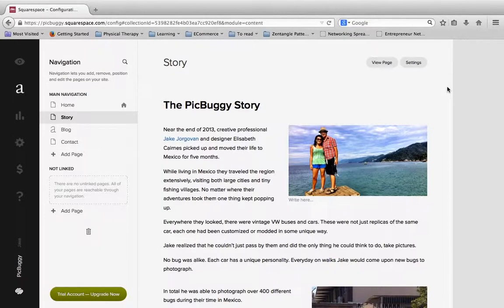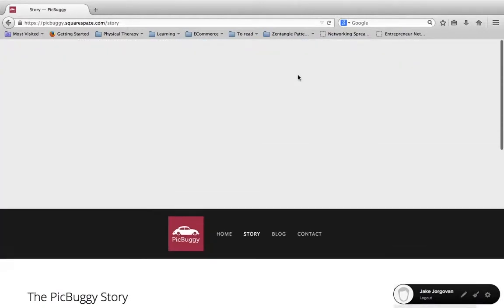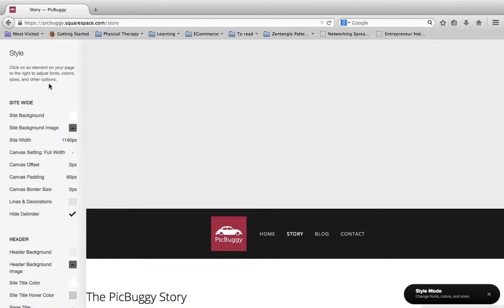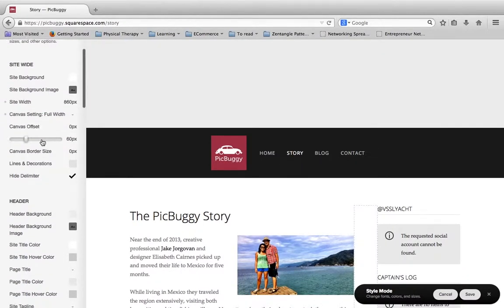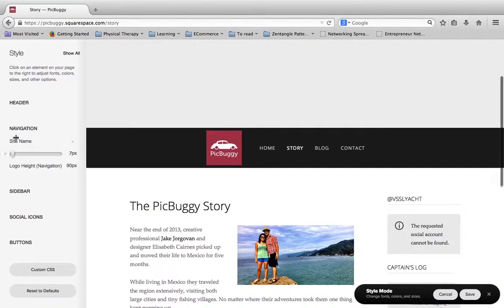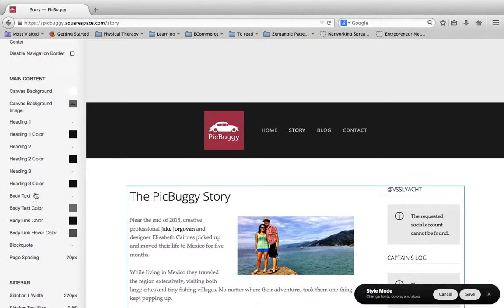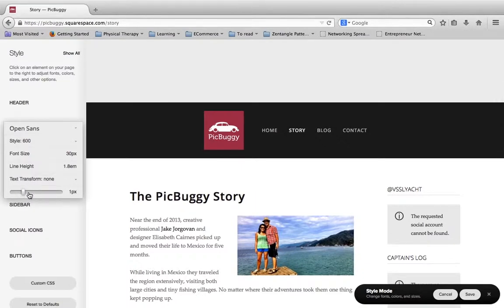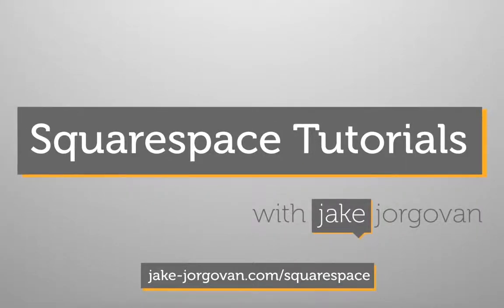How to use the Squarespace Style Editor